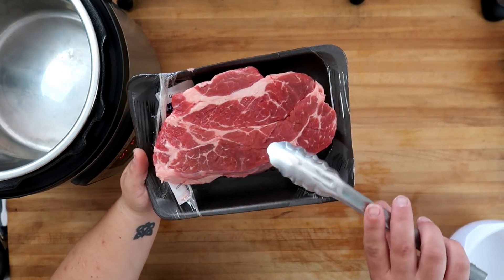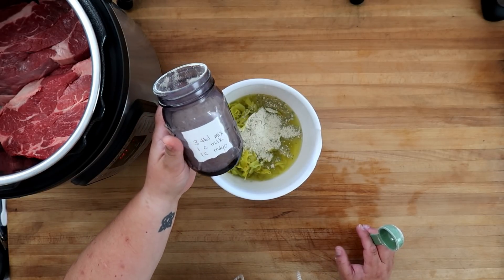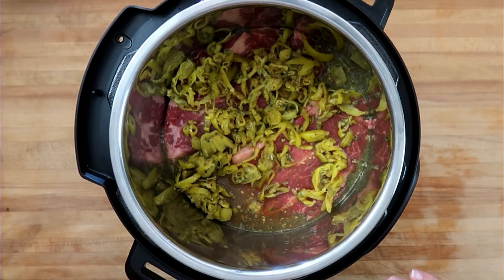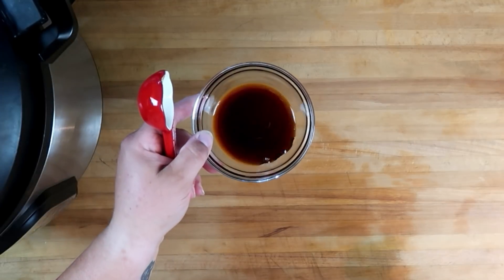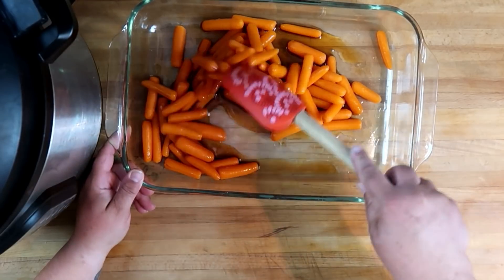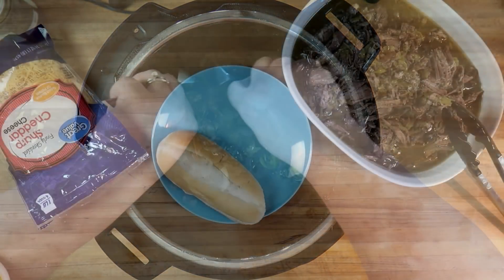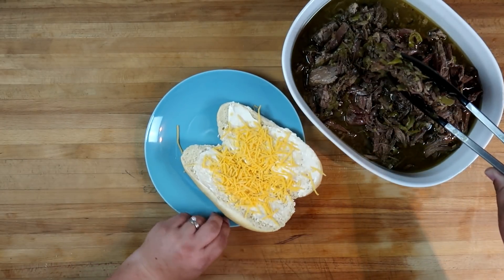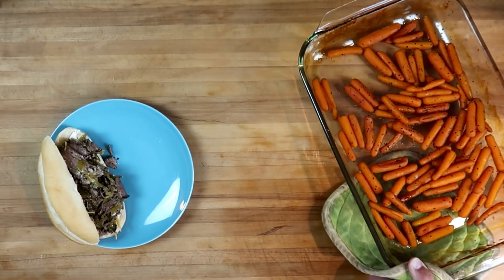Instant Pot Recipe || Mississippi Pot Roast || What's Cookin' Wednesday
On today's video I am sharing with you a slow cooker recipe for Mississippi Pot Roast. I am using the slow cooker funfunction on my Instant Pot, but you could also do this in a standard crock pot. Super simple main dish needs an equally easy side, so we are making Honey Balsamic Glazed Carrots. Just a few ingredients that pack a whole lot of flavor!

Jon & Jess
BigJon TV
420 West 4th Street #964

Hey, if you made it this far comment with your favorite item from this video.